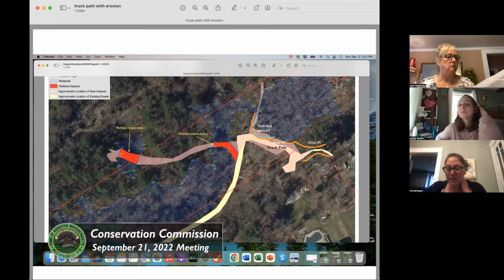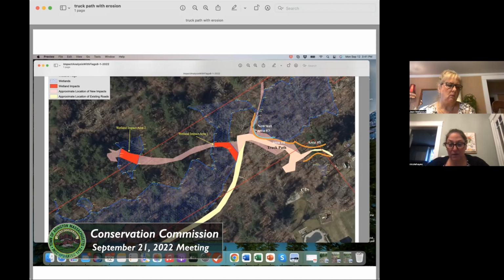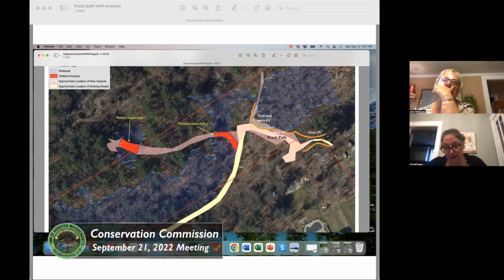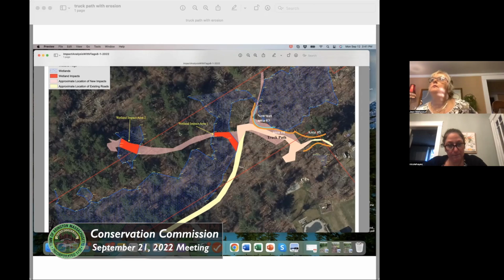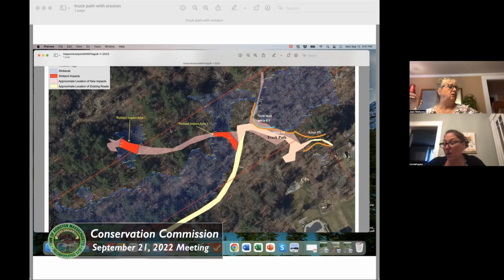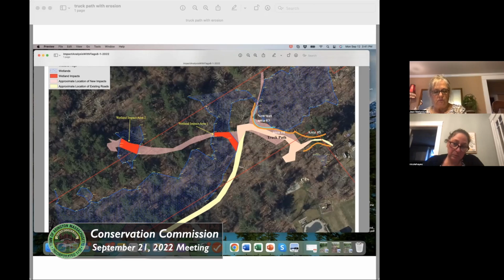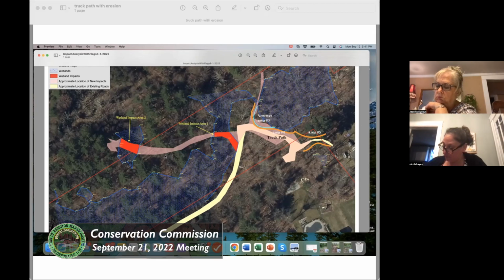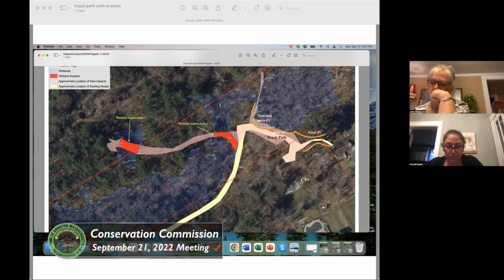Conservation Commission; September 21, 2022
The Conservation Commission met via Zoom on September 21, 2022